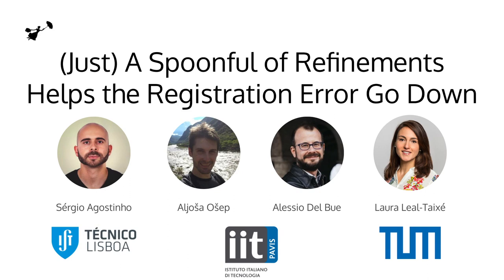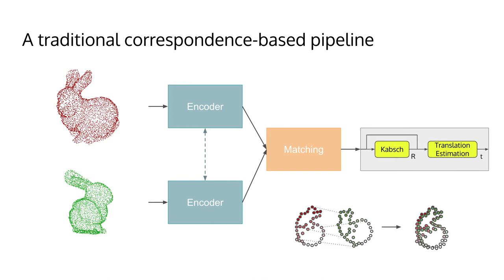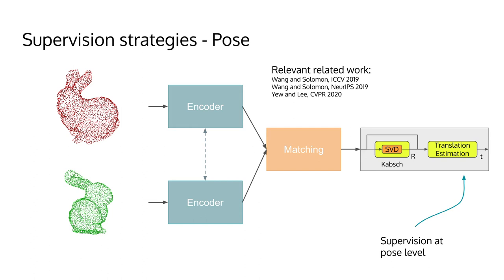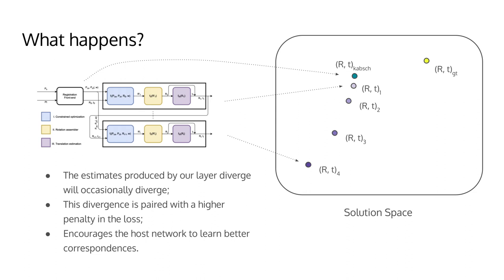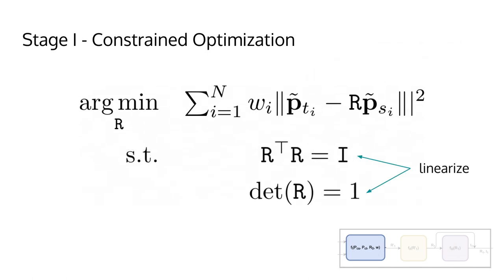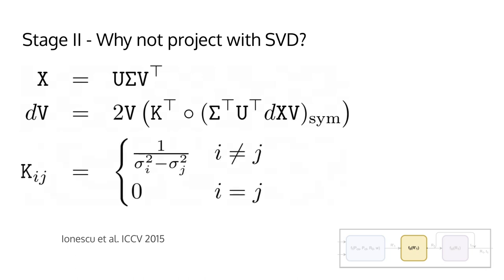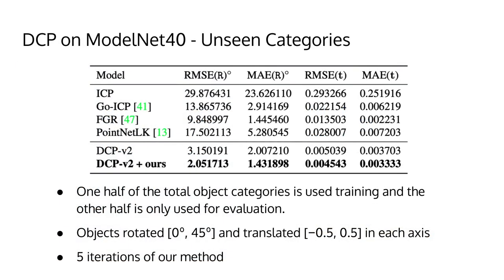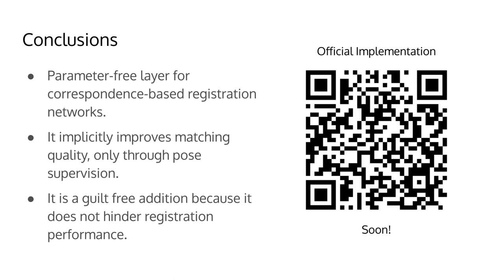(Just) A Spoonful of Refinements Helps the Registration Error Go Down (ICCV 2021)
Sérgio Agostinho, Aljoša Ošep, Alessio Del Bue, Laura Leal-Taixé; (Just) A Spoonful of Refinements Helps the Registration Error Go Down, (ICCV 2021, Oral)